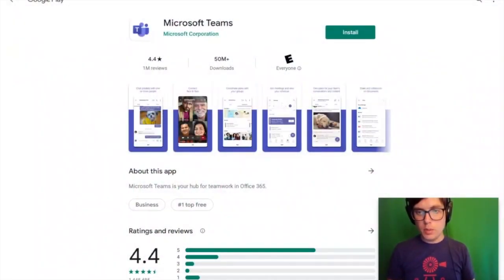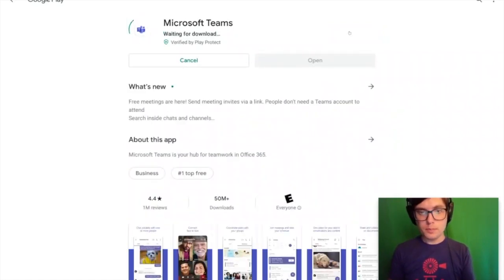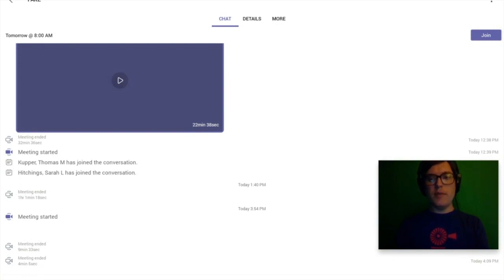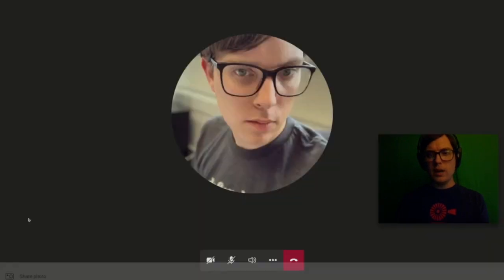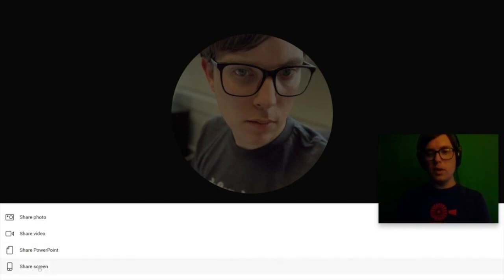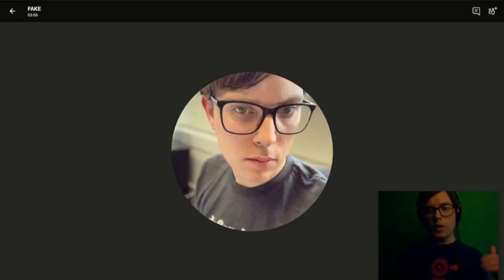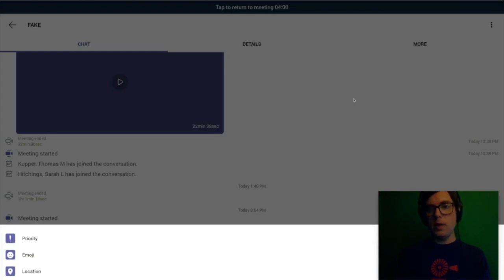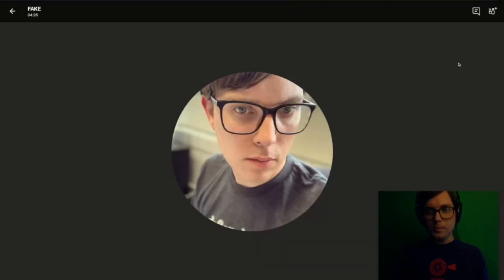Microsoft Teams - 02 - Downloading the Chrome App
I show y'all how to download the Microsoft Teams app for Chrome, sure, but I also walk you through the basic features and haphazardly stumble into some potential issues.